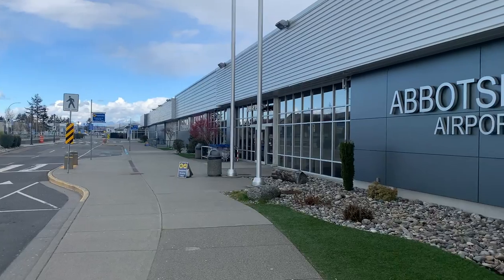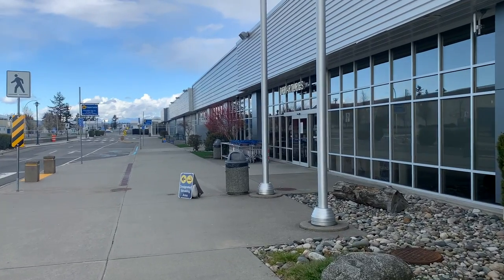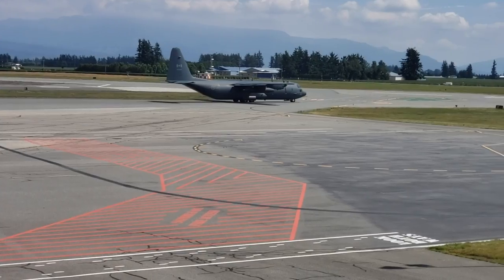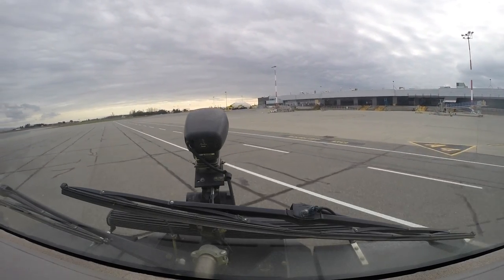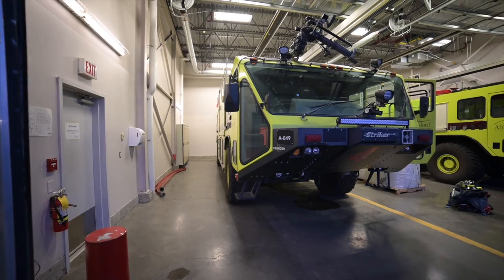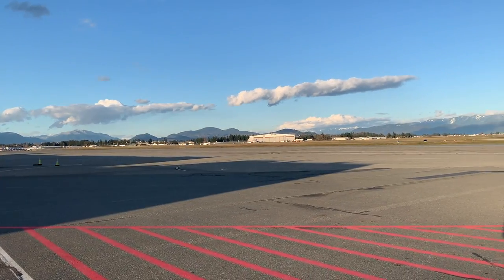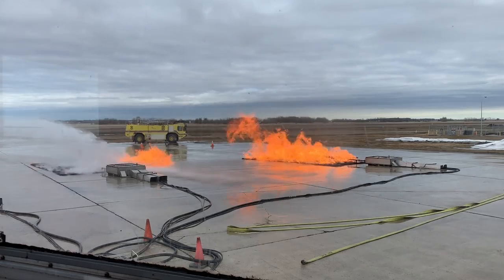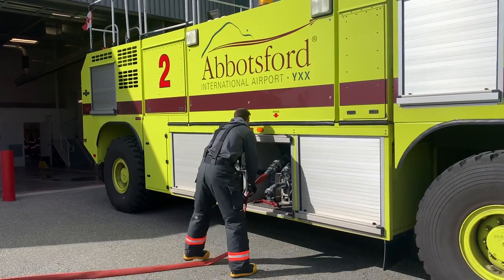A Day in the Life - Airport Duty Officer HD 1080p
Prepared for the BCIT Aviation Program